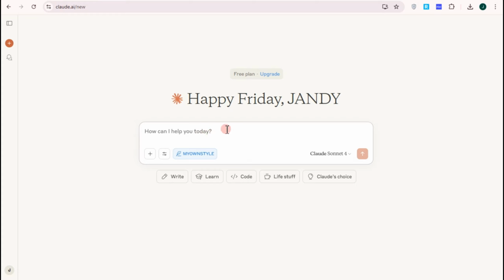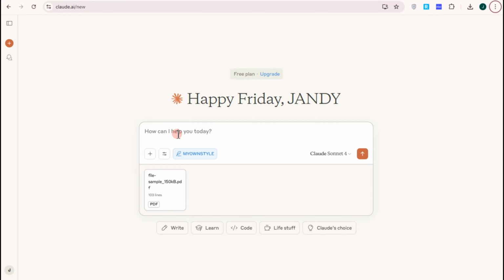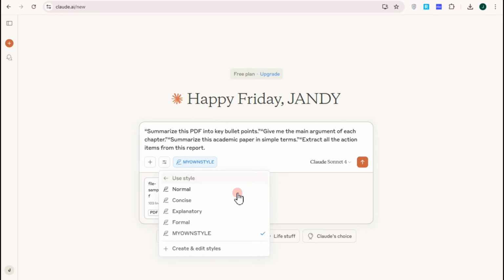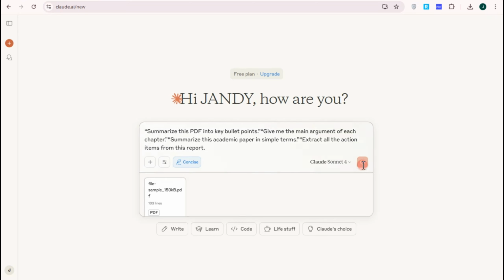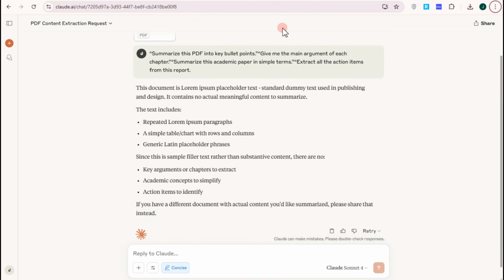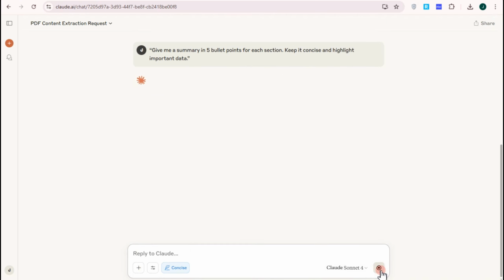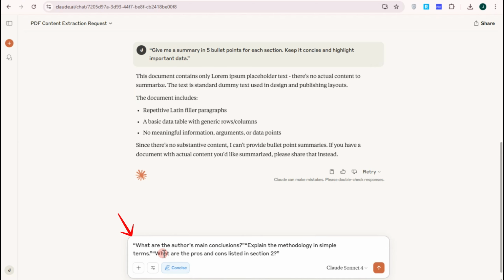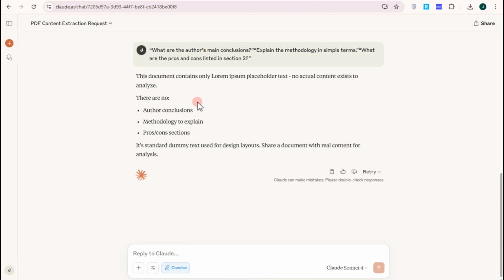How Claude Ai Can Summarize PDF Files 2025 (Quick Guide)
Need to quickly understand the key points of a lengthy PDF? This quick guide walks you through how to use Claude AI to summarize PDF documents in seconds. Whether it's a research paper, business report, or ebook, Claude AI helps save time by providing clear and concise summaries with minimal effort.